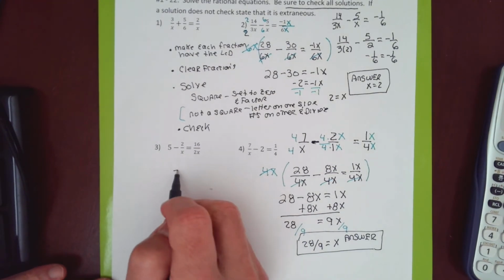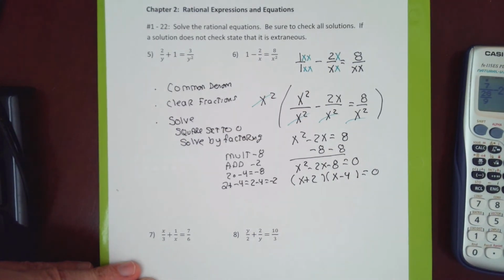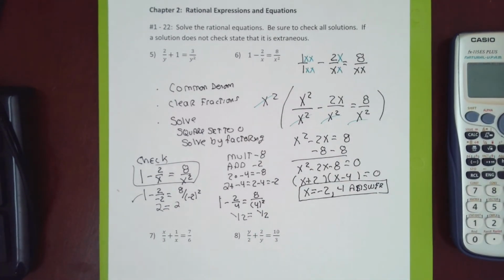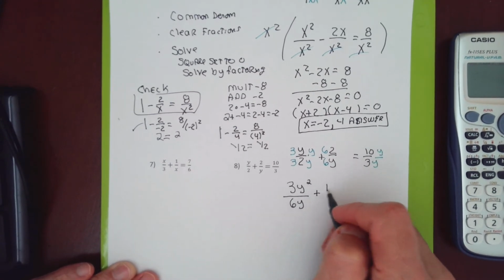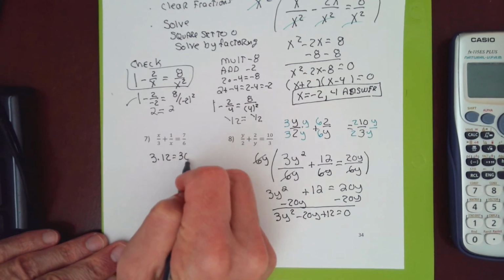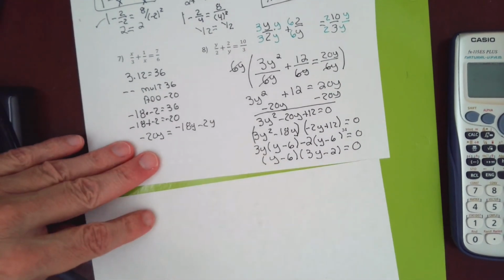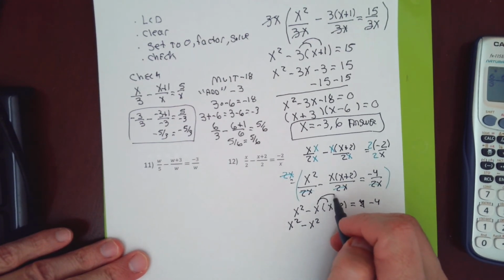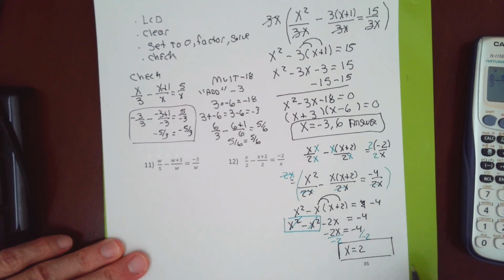Section 2.5 part 1 of 2